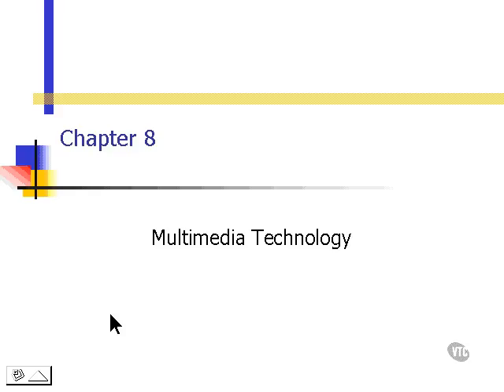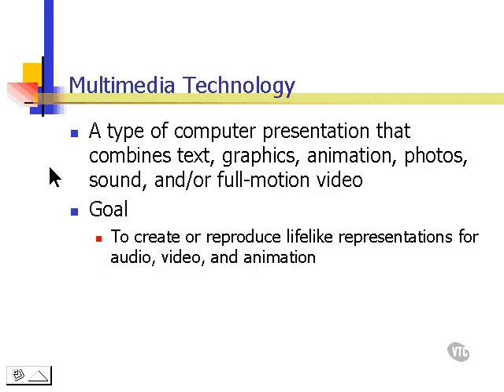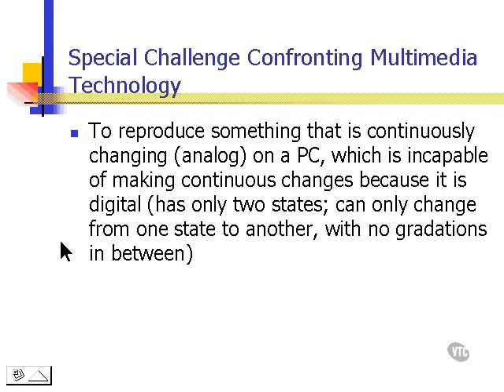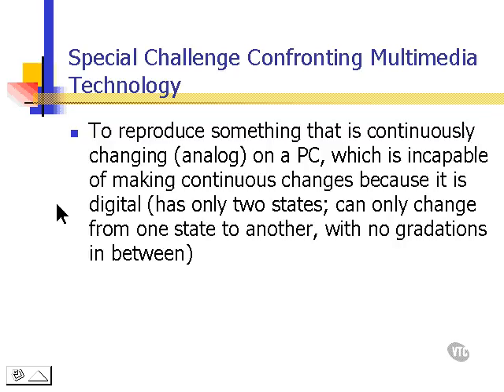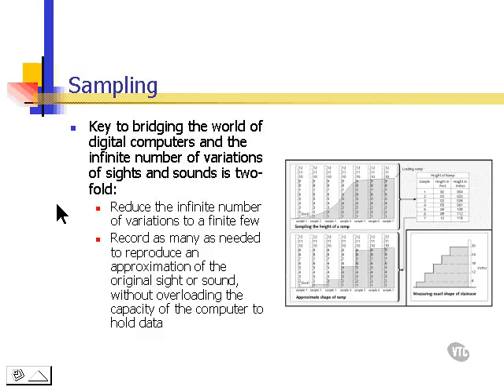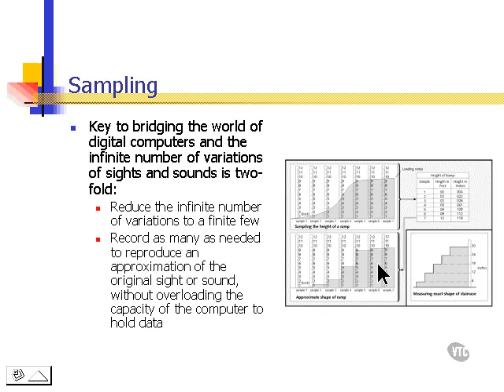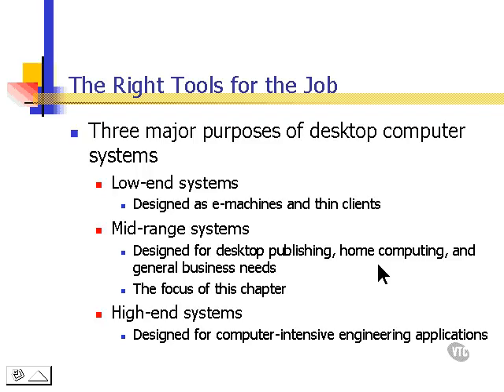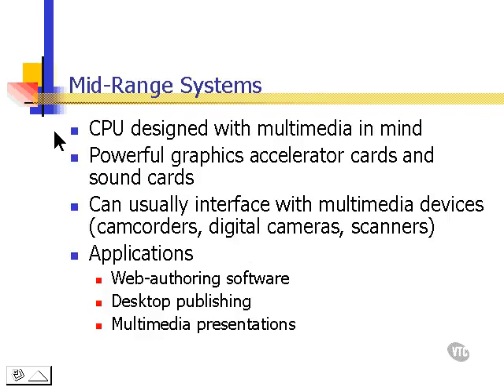A+ Certification Class [060]